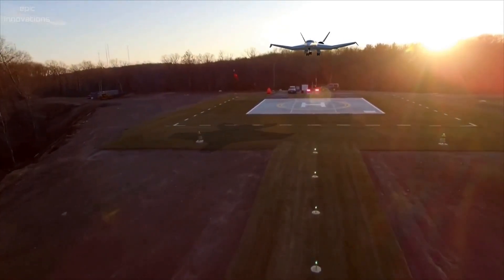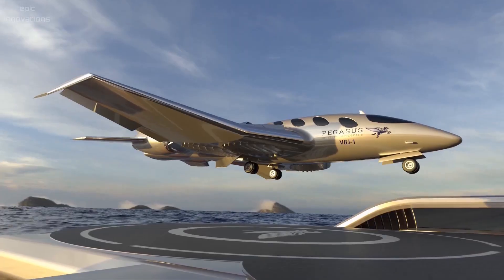Futuristic Aircraft | Next Generation Mobility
Certain companies are developing eVTOL  (Electric Vertical Take-Off and Landing) aircraft with zero operating emissions and unique designs. Here are some of the leading industries with the greatest chance of success that are expected for full deployment in the next 3 to 5 years.

00:00 - Intro
00:15 - PEGASUS VERTICAL BUSINESS JET (VBJ)
Designed by Pegasus Universal Aerospace, a registered South African company with its head office in Johannesburg, the Vertical Business Jet is different and unique. The VJB surpasses rotary solution convenience with up to four times more range, four times the speed, better performance and most importantly, enhanced safety features.  One of its most impressive design characteristics is that it can fit onto a helipad, land on unpaved surfaces and on conventional runways. The VBJ can also land on yachts with ease and safety. Other eVTOL crafts can not land on yachts, ships and moving targets as they rely on fixed GPS co-ordinates.

01:20 - Astro Aerospace -Cavorite X5
Horizon Aircraft develops Cavorite X5, an aircraft based on a hybrid power system capable of using electric and gas engines. It has patented fans-in-wings design that delivers vertical take-off and landing capabilities for short runway or urban landing situations. The X5 is a 5 seater aircraft with a maximum cruise of 450 km/h. Cavorite X5 has the efficiency of an electric car, the speed of a business airplane, the versatility of a helicopter.

02:16 - Manta Aircraft - ANN2
ANN2 is designed by Manta Aircraft to mark a new era of regional air mobility. This next-generation hybrid electric vertical and/or short take-off and landing (V/STOL) takes off like a helicopter and fly like an airplane. ANN2  is a two-seat model for personal air mobility with a wide regional range at high speed, and ANN4 is a four-seat for personal mobility, business travel & transport operations.

03:07 - Emotion Aircraft - The World's Most Advanced eVTOL
ENGINEERING THE MOST ADVANCED eVTOL EVER CONCEIVED
The e-Motion Aircraft is an all-electric Vertical Take-Off and Landing Air Vehicle with a unique DEP (Distributed Electric Propulsion) design utilizing 16 tilting electrical motors, it can both operate in VTOL and STOL modes allowing for unlimited capabilities. This lightweight zero-emission is a two-seater aircraft that can revolutionize the way we travel.

04:03 - Lilium Jet - Pheonix
Lilium is the pioneer in eVTOL (electric vertical take-off and landing) jet, with zero operating emissions. The cabin can be configured with 6 seats for passenger flights, or without seats for high-speed goods delivery, or 4 luxurious club seating.

05:06 - Airbus’ “Bird of Prey”
Airbus’ “Bird of Prey” is based on realistic ideas – providing an insight into what a future regional aircraft could look like. It includes a blended wing-to-fuselage joint that mirrors the graceful and aerodynamic arch of an eagle or falcon, representing the potential of biomimicry (the design and production of materials, structures and systems inspired by nature).

05:57 - ALAUDA Airspeeder MK 4
The MK 4 is the world's first electric flying racing car that defines the future of motorsport and mobility. It is the Formula 1 of the skies with electric vertical take-off and landing. The weight of the MK 4 is 400 Kg, built with 540 horsepower that flies at the top speed of 160 km/h.

06:40 - Jetson ONE
Jetson ONE is an ultralight and extremely fun to fly recreational all-electric personal vertical take-off and landing (VTOL) aircraft with the mission to make the skies available for everyone with a safe personal electric aerial vehicle.